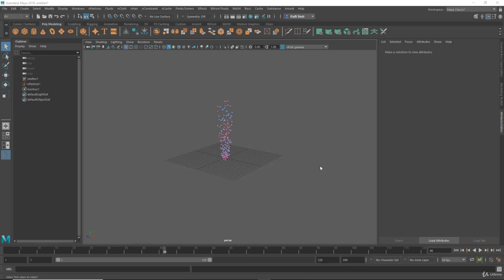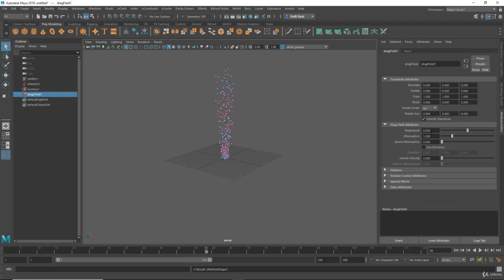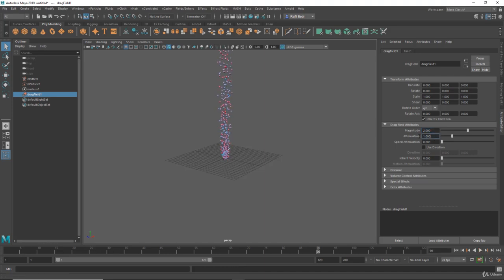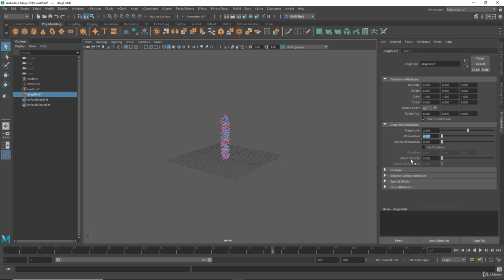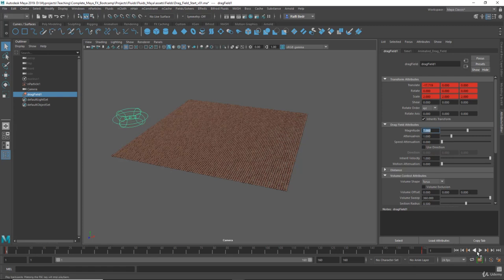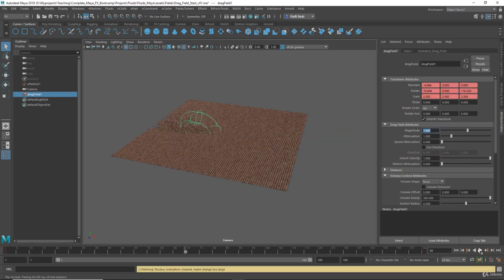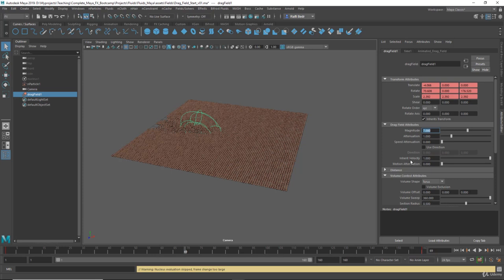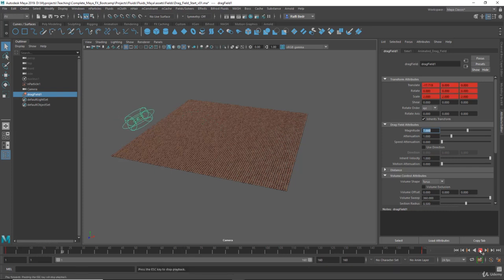Autodesk Maya Bootcamp | Drag Field